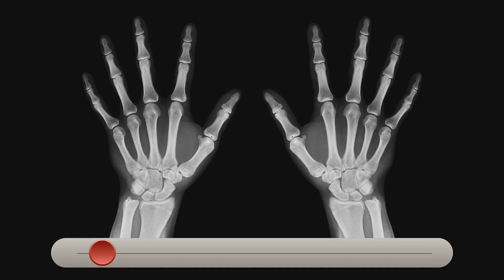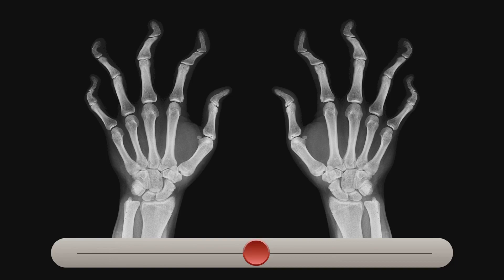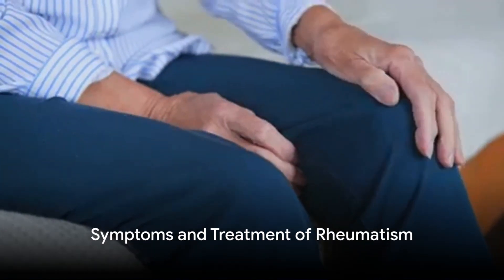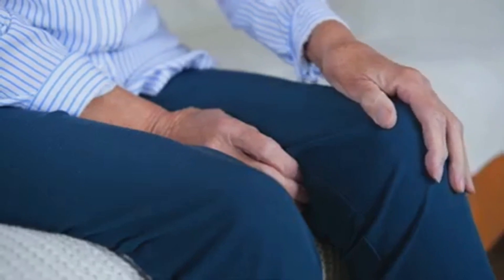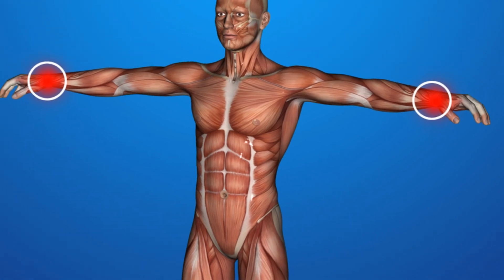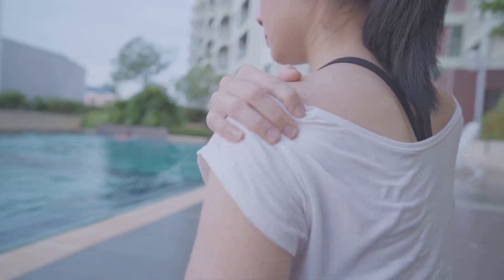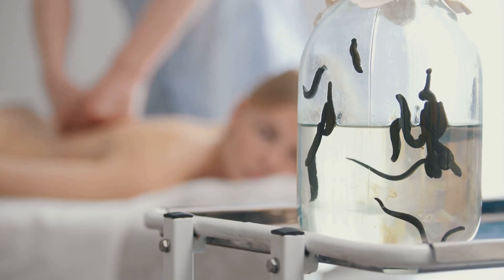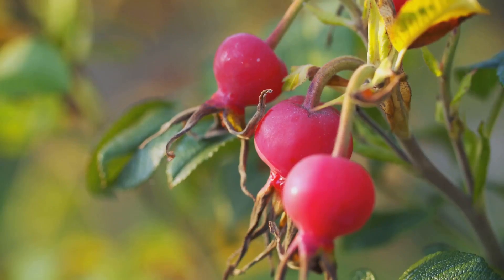The Hidden Truth about Rheumatic Diseases Unveiled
In this engaging and informative video, we enter the world of rheumatism, exploring its various types, common symptoms and available treatments. With a little humor and interesting facts, we aim to demystify this condition in a fun and easy-to-understand way. Please note that the information shared is based on general knowledge and does not constitute medical advice.

If you are curious about rheumatism and want to learn more, make sure you watch the video to the end and share it with your friends who might find it useful or entertaining. Let's solve the mystery of rheumatism together!

OUTLINE

00:00:00 Understanding Rheumatic Diseases
00:00:29 Symptoms and Treatment of Rheumatism
00:00:49 Natural Treatments for Rheumatism
00:01:06 Holistic Approach to Rheumatic Diseases
00:01:22 Conclusion and Call to Action